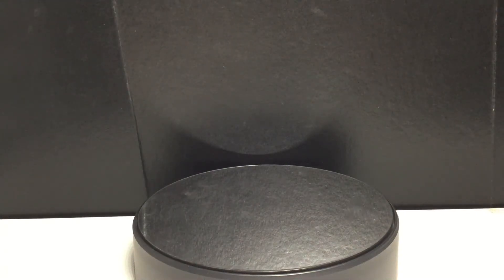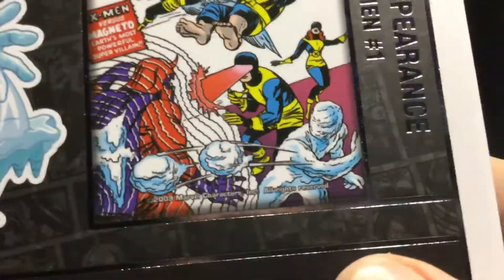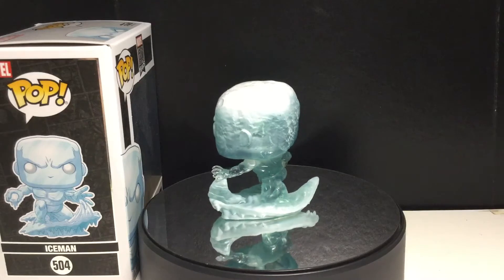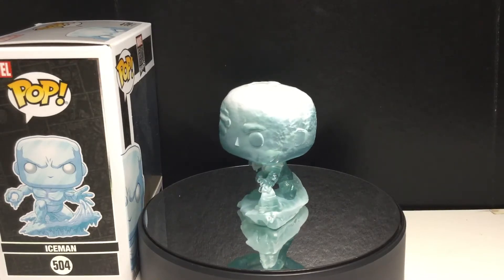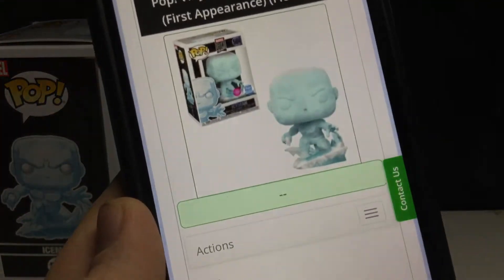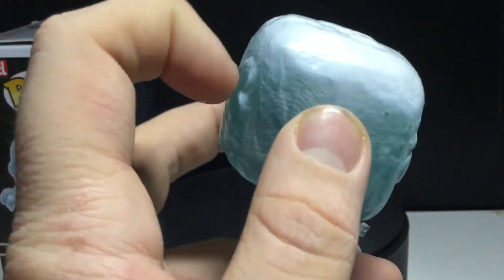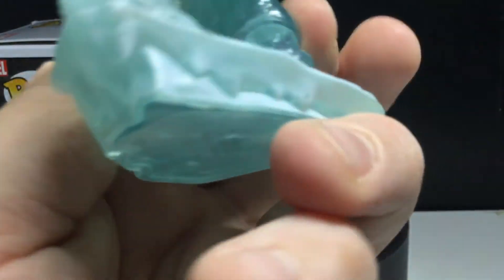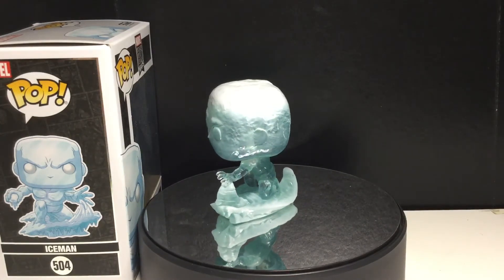Funko POP! Marvel 80 Years Iceman Review